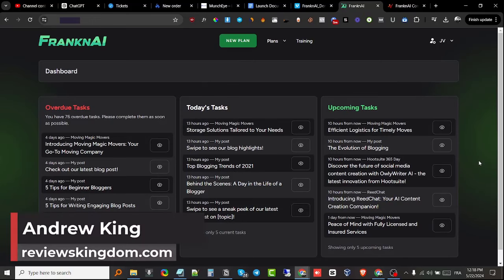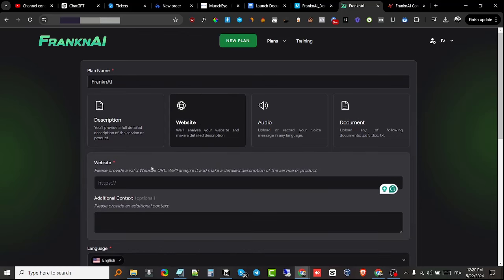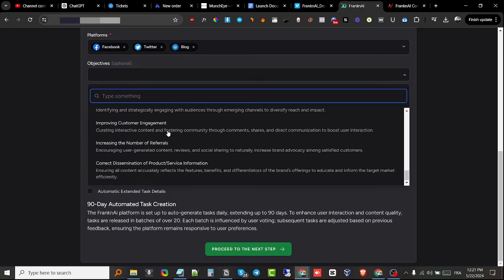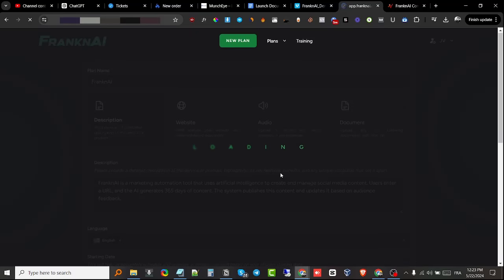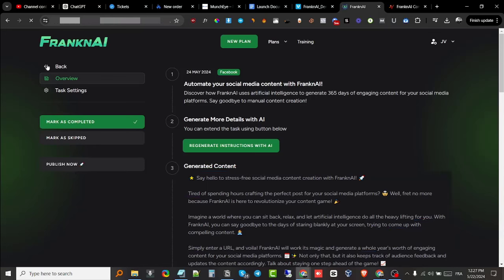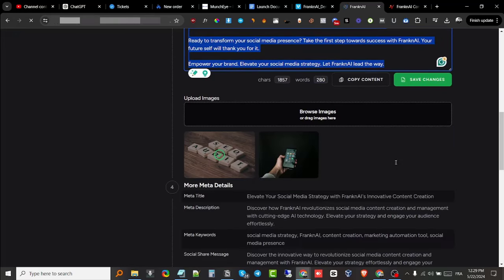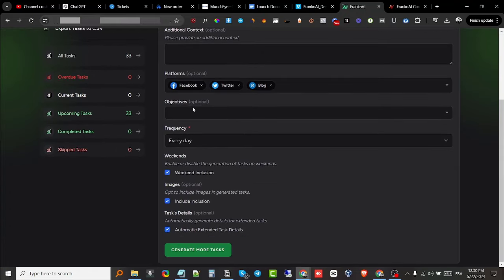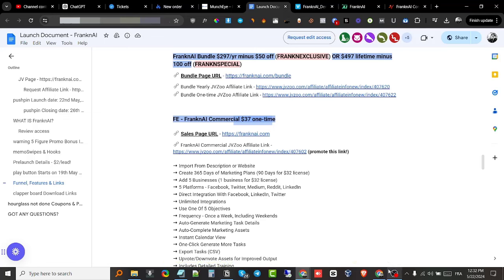FranknAI review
Looking for a comprehensive FranknAI review? In this video, we dive deep into FranknAI, an innovative marketing automation tool that leverages artificial intelligence to transform your social media strategy. Discover how FranknAI can create and manage 365 days of content with just a single URL input. We'll explore how the AI updates and publishes content based on audience feedback, making your social media presence more dynamic and effective. Don't miss our in-depth analysis and hands-on experience with FranknAI. Watch now to see if FranknAI is the right solution for your marketing needs!

⏰ Video Timeline:
00:00 Intro
00:07 What is FranknAI?
01:05 FranknAI Demo